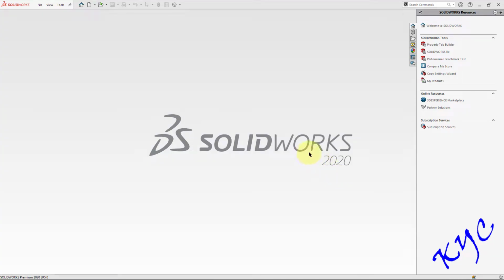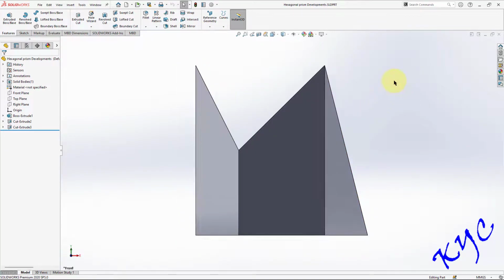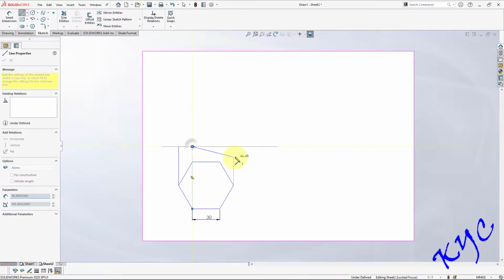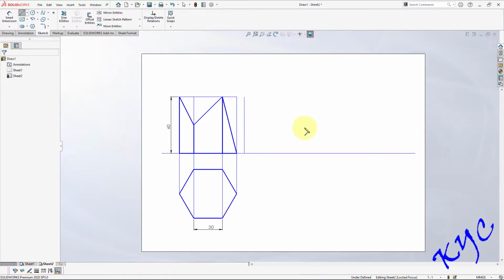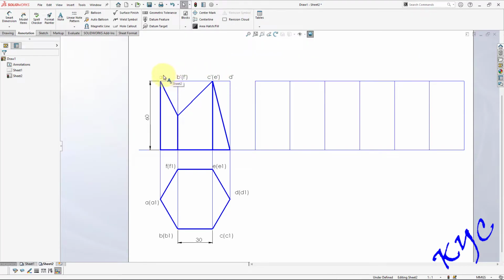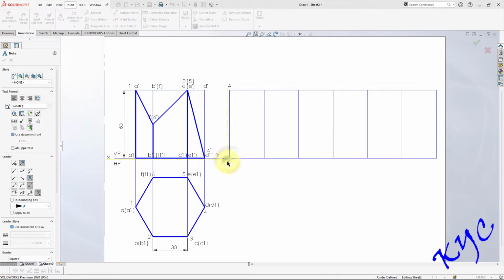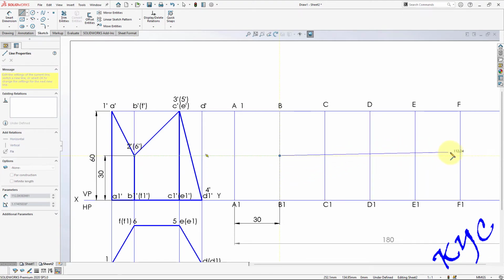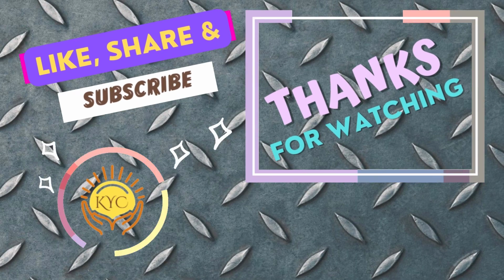Development of Lateral Surfaces of Hexagonal Prism in Solidworks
Development of Lateral Surfaces of Hexagonal Prism in Solidworks 2D for First year Engineering Students. Computer Aided Engineering Drawing, Engineering Visualization